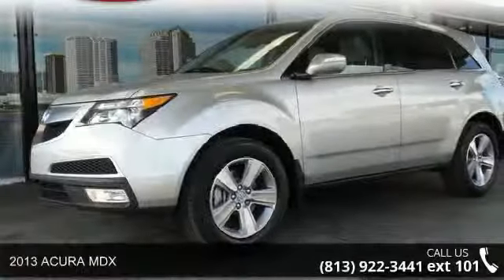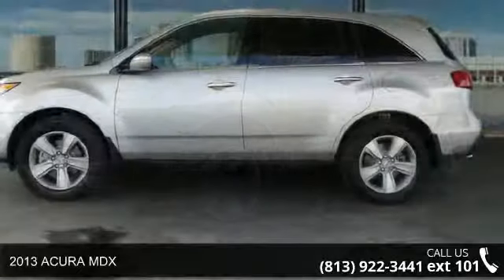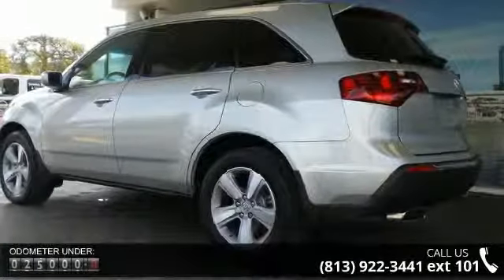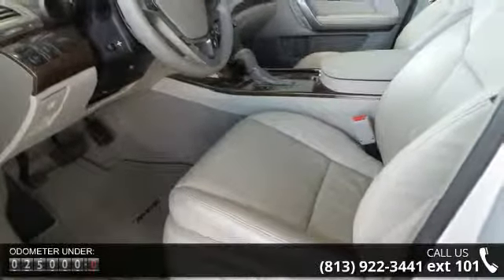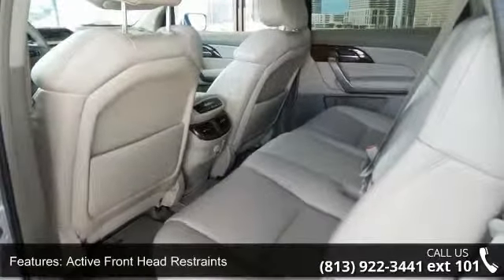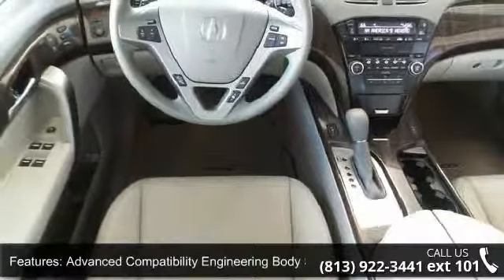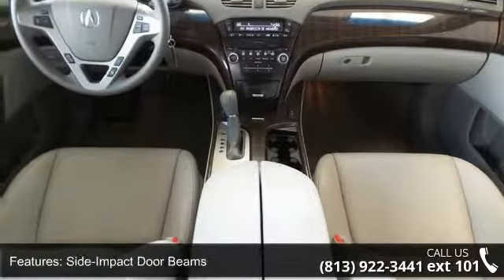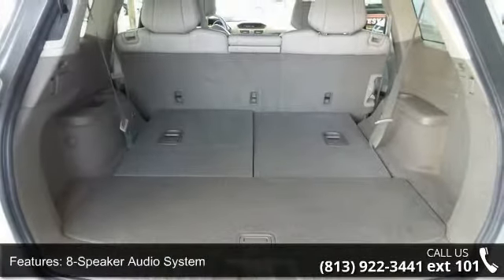2013 ACURA MDX - Ferman Nissan - Tampa, FL 33612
Looking for a clean, well-cared for 2013 Acura MDX? This is it. The Acura MDX is the benchmark all other SUVs strive to meet. With exceptional power, towing and handling, this SUV can handle anything thrown at it. This MDX 's level of quality is not meant for just anyone. It's meant for the person who strives for a classy, comfortable, and luxurious car. This AWD-equipped vehicle handles well in any weather condition or terrain. You'll benefit from superb handling, improved steering and excellent acceleration. This vehicle has extremely low miles on the odometer, so while it's pre-owned, it's practically new. More information about the 2013 Acura MDX: As a luxury crossover utility, the 2013 Acura MDX puts passenger comfort above rugged off-road ability. Its interior, with space for up to seven, is as comfortable and accommodating as those of full-size truck-based SUVs.